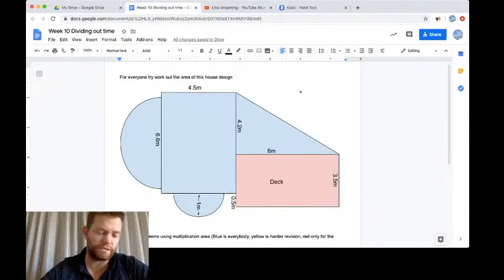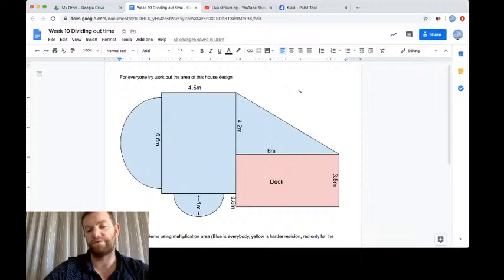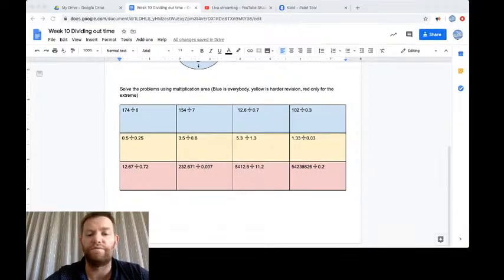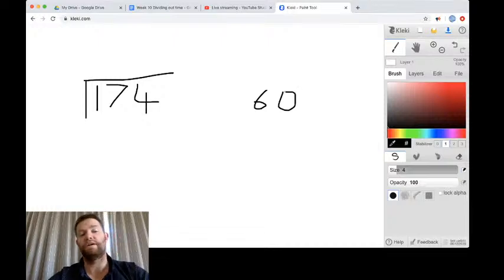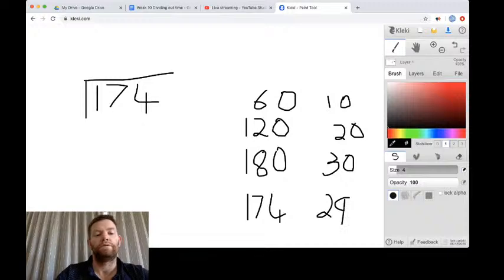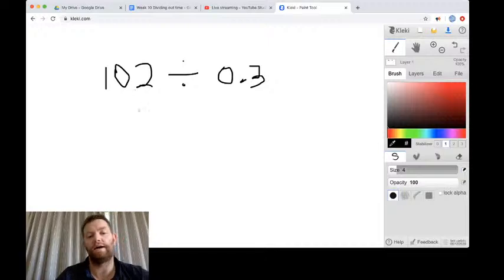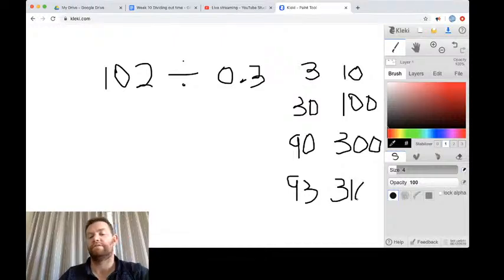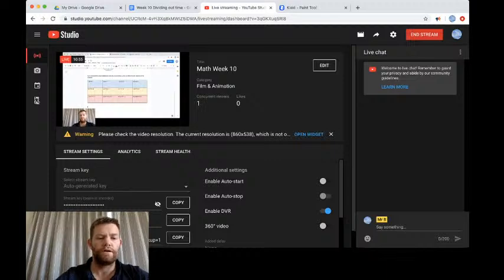Math Week 10